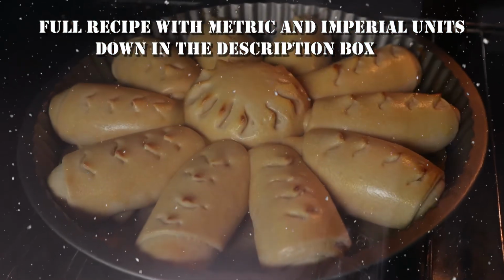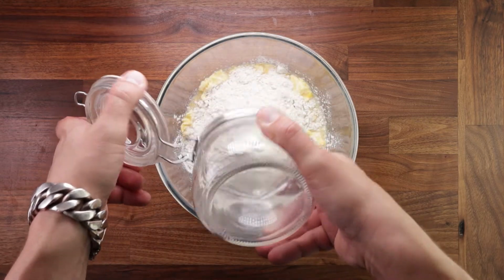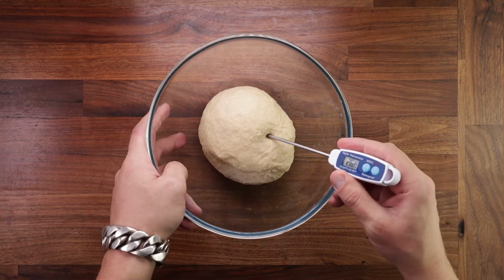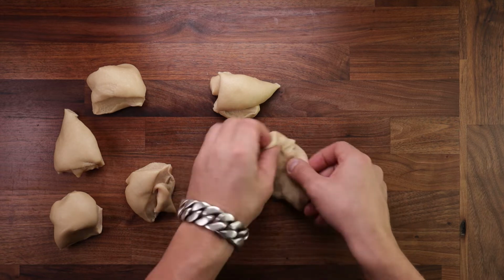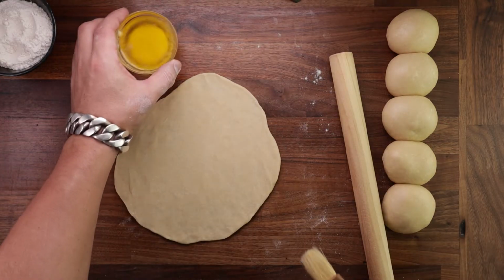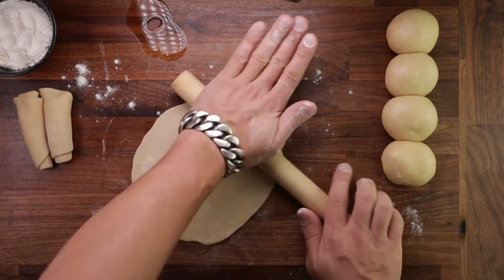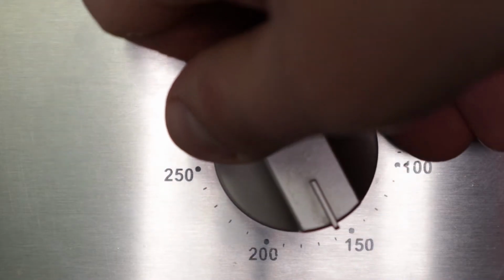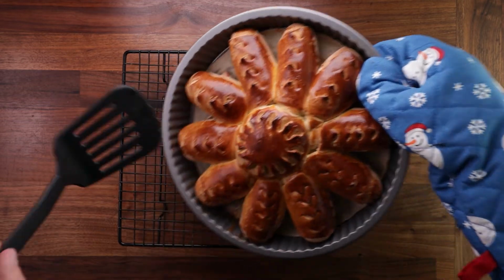How To Make Koledna Pitka | Beautiful Bulgarian Christmas Bread Recipe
Koledna Pitka is a traditional Bulgarian Christmas bread. It is quite simple, but delicious. Sweet, enriched dough layered with butter. The shape of it makes it a great centrepiece for your festive meal. The design is definitely unique I am sure you would agree.
Although not traditional – you could fill the individual buns with various fillings instead of just butter. If you have seen any of my recipes, then you will know that traditional is not always what we do here.
I would definitely try using some apple sauce in between the layers or perhaps turn this into a cinnamon bun star by using softened butter mixed with cinnamon and clove for extra fragrant spice.